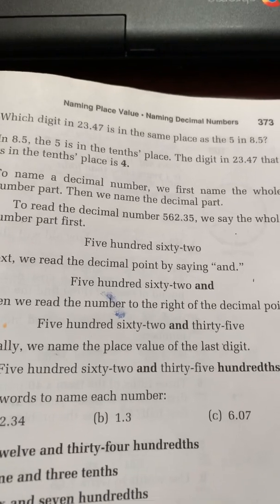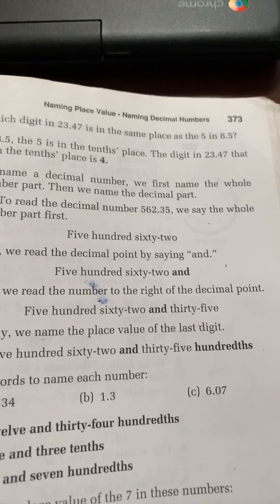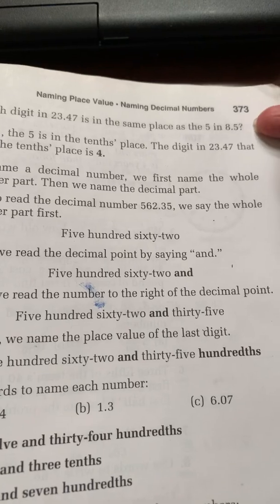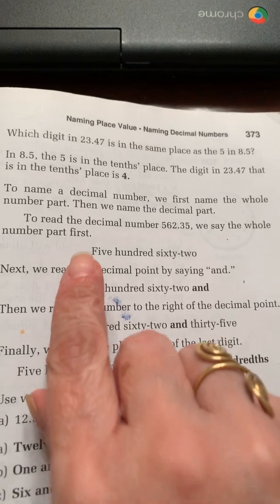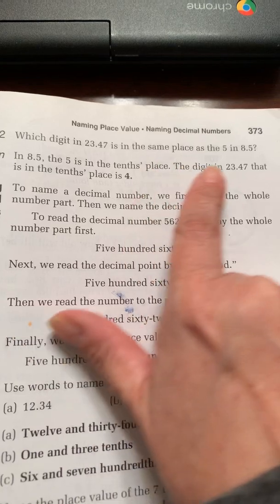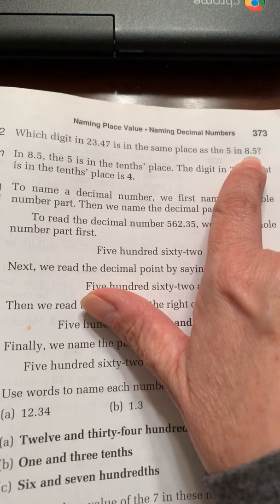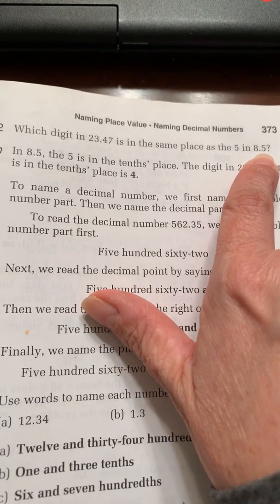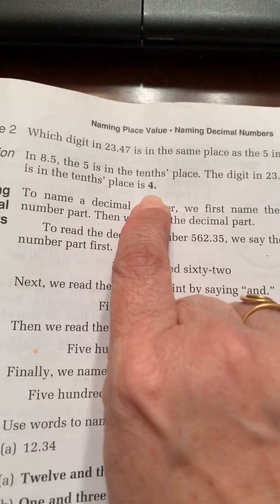Math L. 108